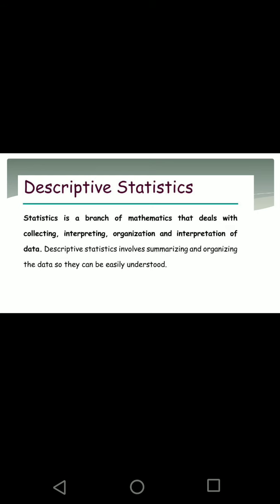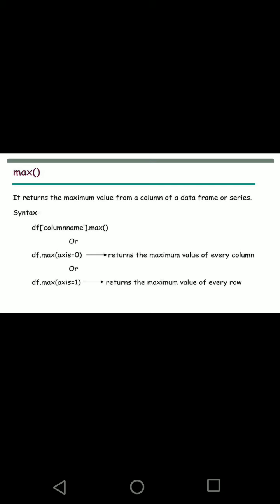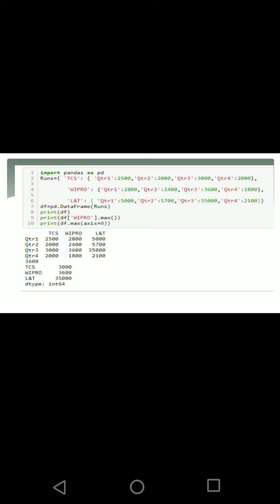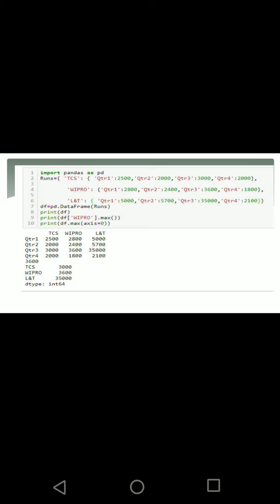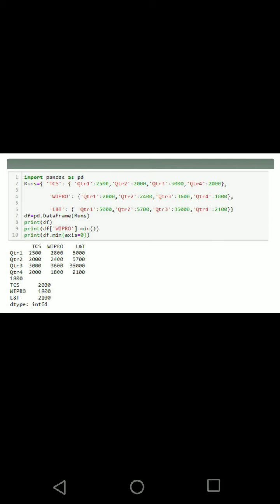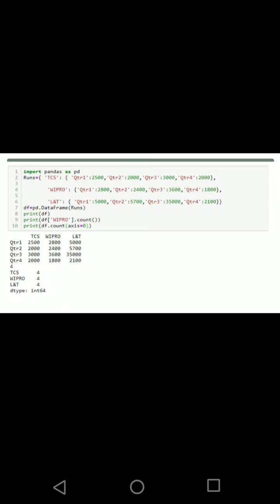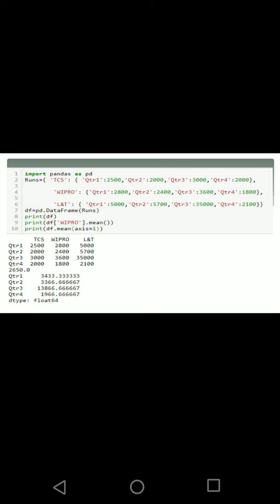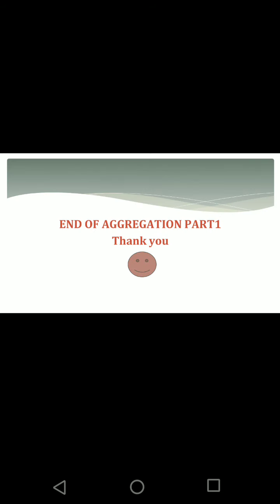Class 12 Informatics Practices-Advanced Dataframes Aggregation Part 1